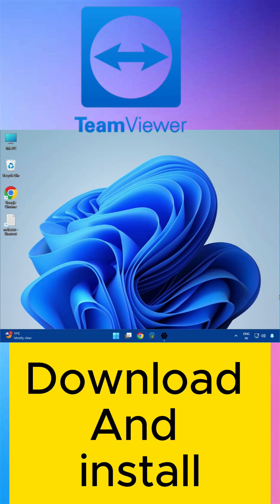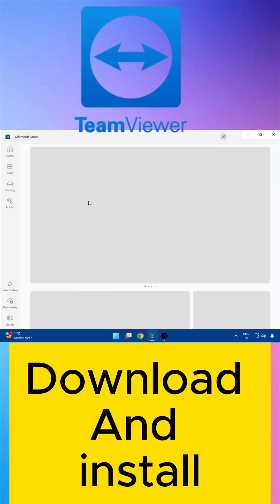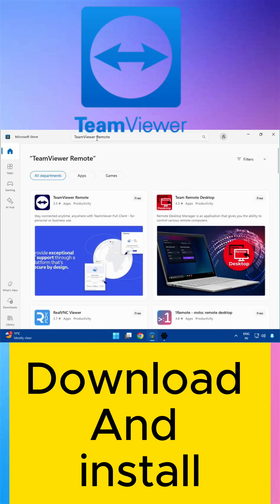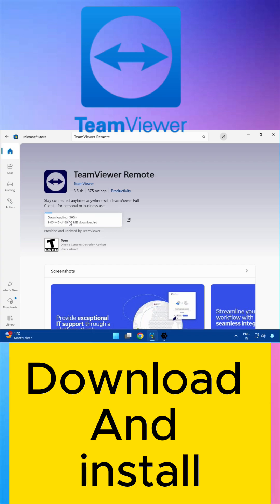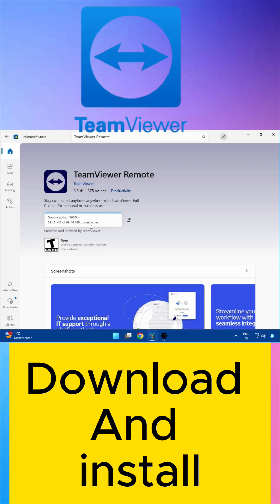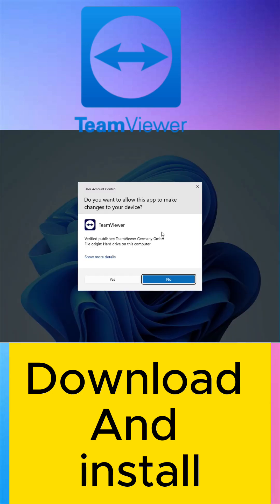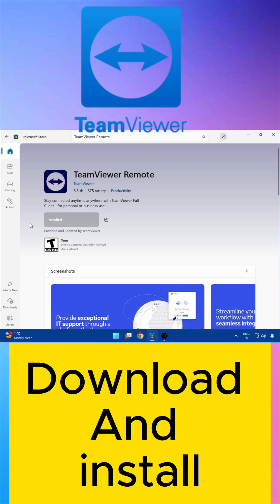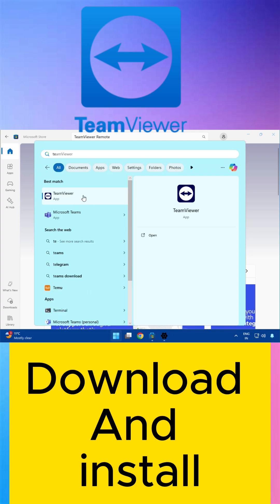TeamViewer Free Download for Windows 10 & 11 | Full Setup Guide